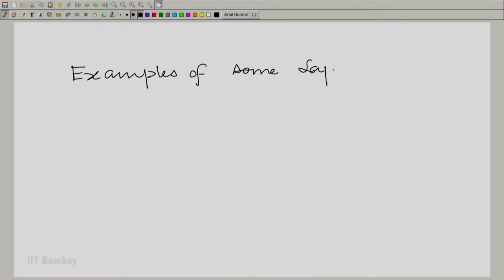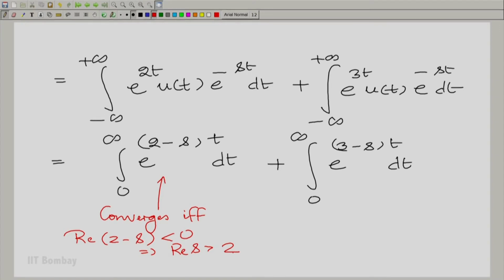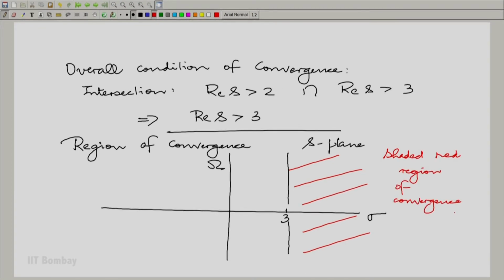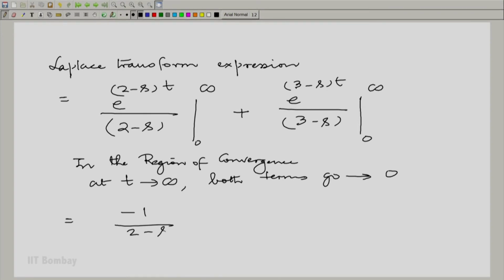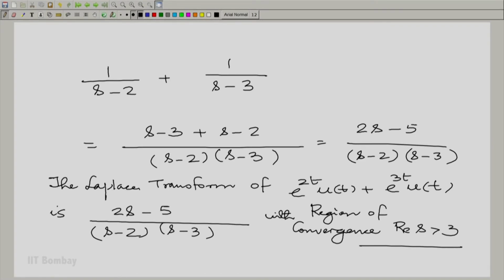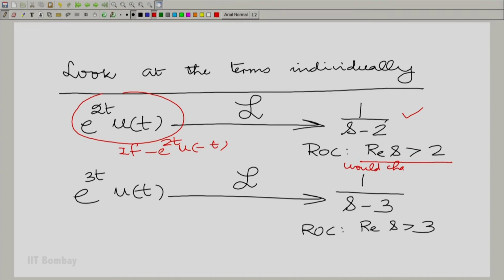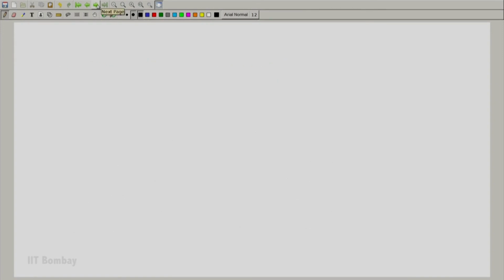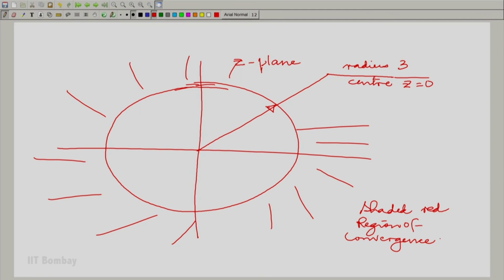EE210x S405 Examples of Some Laplace Transforms and Z Transforms IIT Bombay